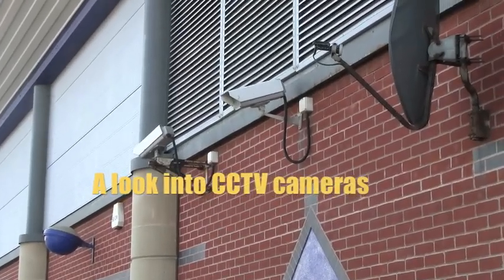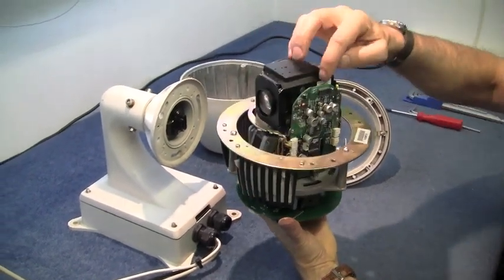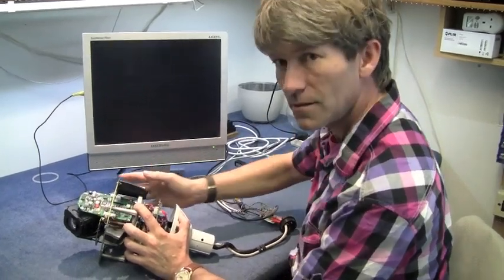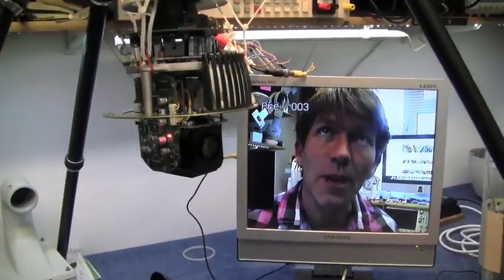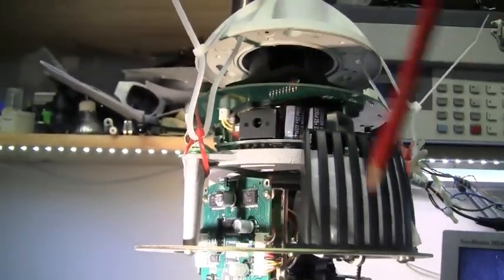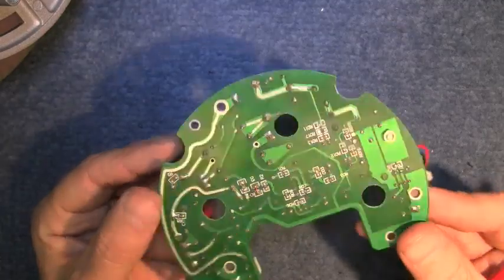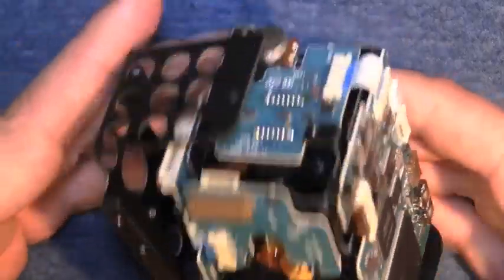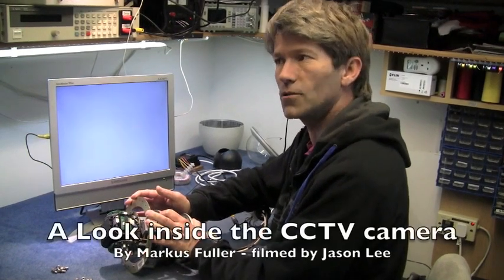MF#11 CCTV surveillance PTZ dome security camera Whats Inside ?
A look inside BIG BROTHER, a Pan Tilt Zoom surveillance security camera. quick teardown and look into the circuitry and mechanics to see how they work.